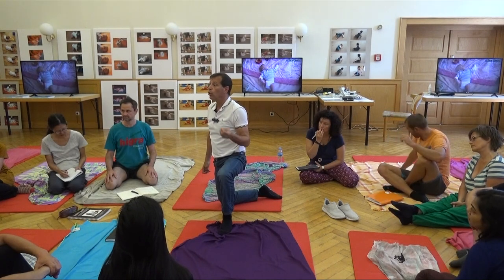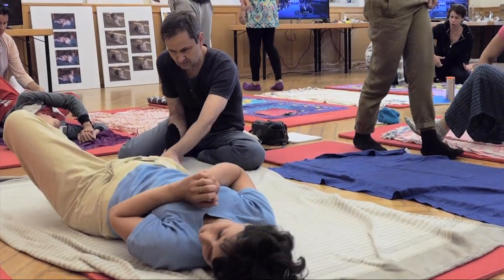Speaking about tone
Ideas and discussion of raising and lowering tonus through movement